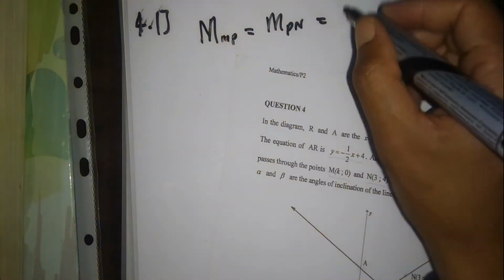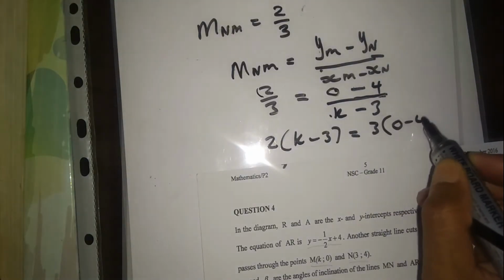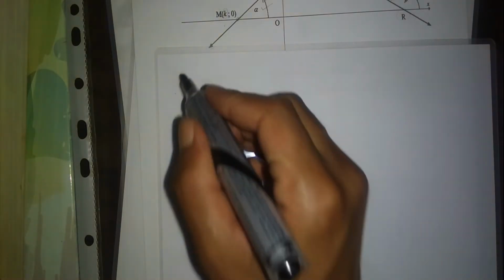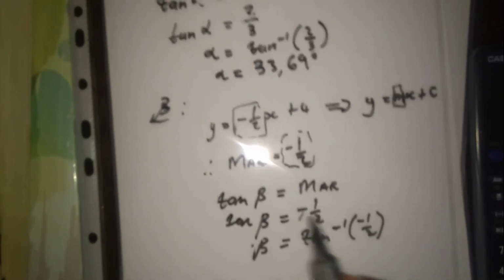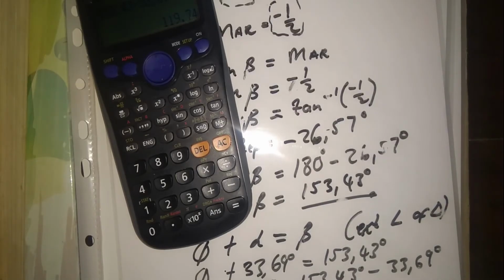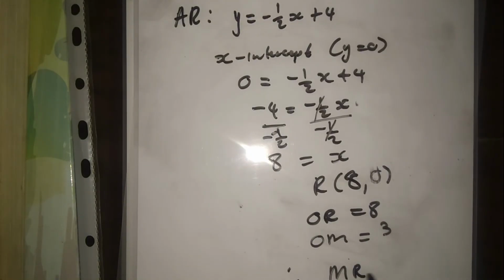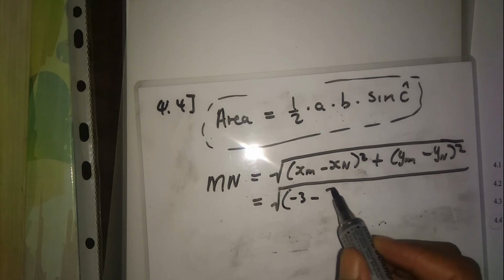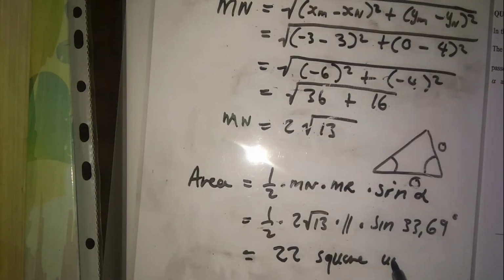Analytical Geometry Question 4 Mathematics _November 2016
After this lesson attempt to do as many problems as you possibly can, I promise your understanding of this topic will go a long way.

 LEAVE A LIKE on my videos if you got value out of them!!! This helps grow the channel a lot.
 Leave questions in the COMMENT section and let’s talk.

**Check out my personal blog for study tips, practice problems, notes, etc.***